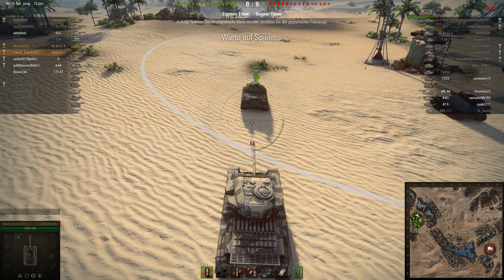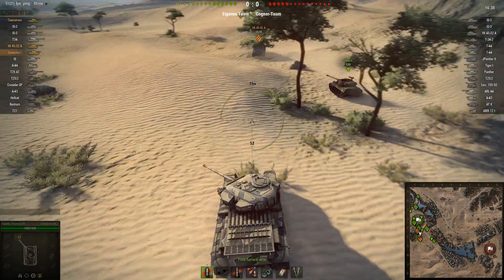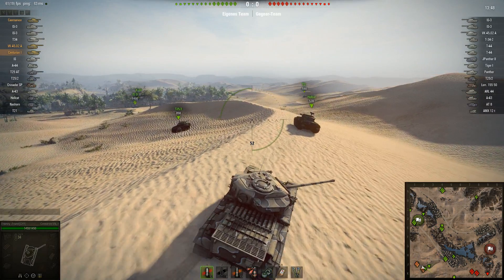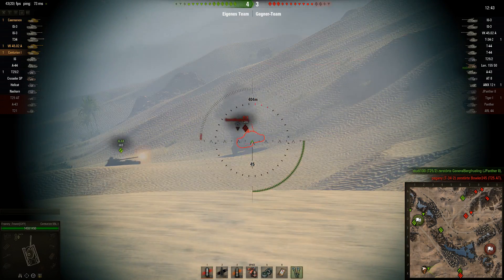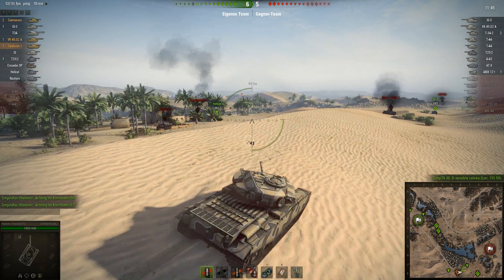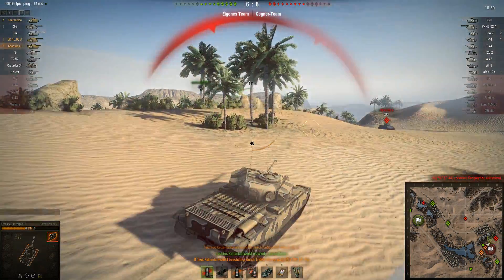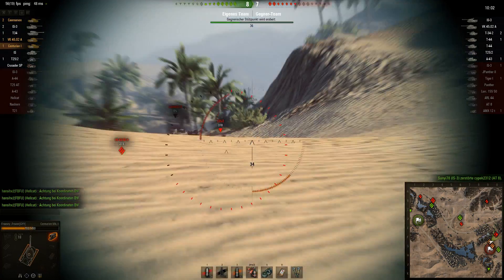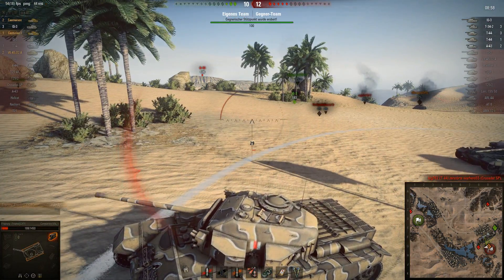[GYY] Centurion Mk I british tier 8 Medium AND SO MUCH FUN!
A great tank providing a huge load of fun!